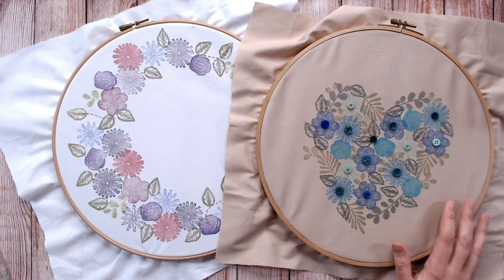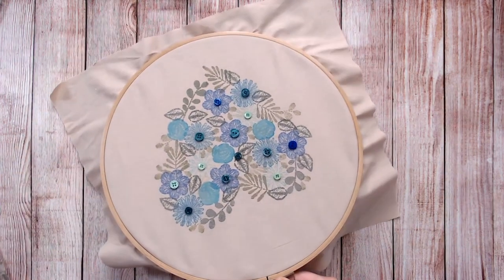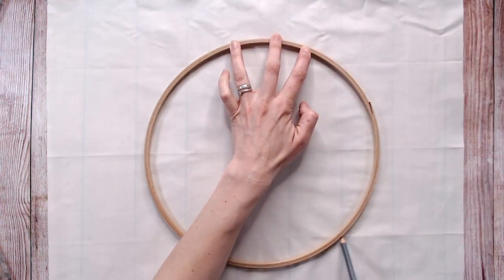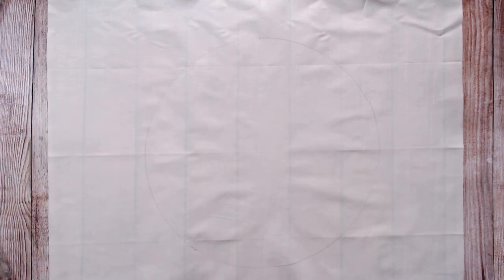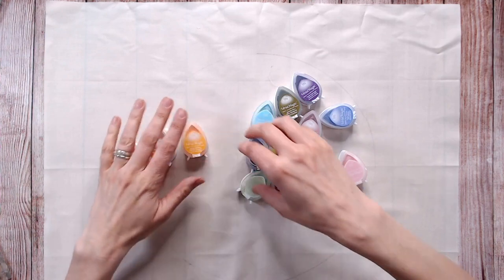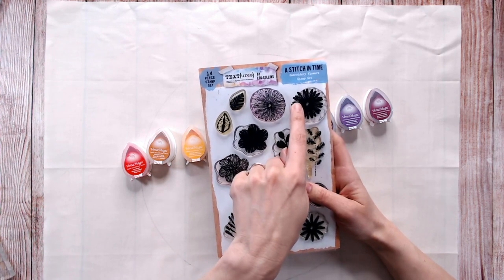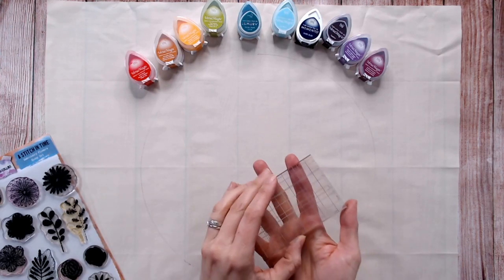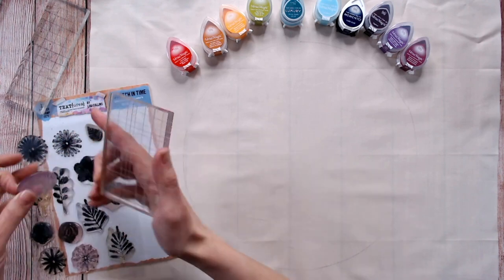Stamping on fabric with rubber stamps - Faux embroidery technique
The faux embroidery stamps used in this video can be found here in the UK

See the entire TEXT{ures} range of paper crafting dies, stamps, embossing folders, watercolour inks, papers and more here in the UK